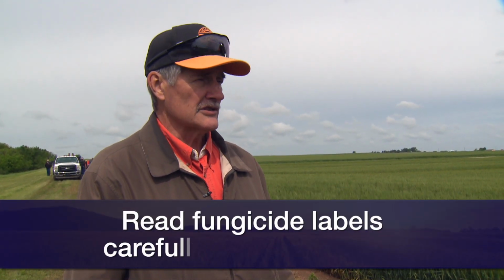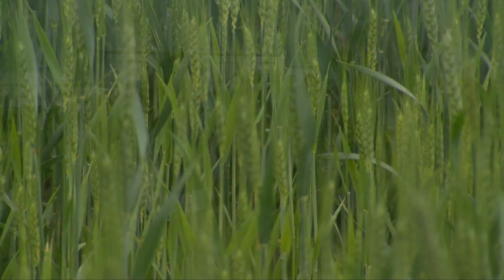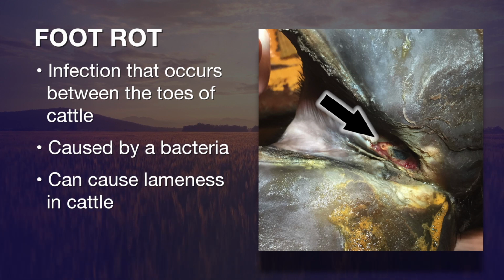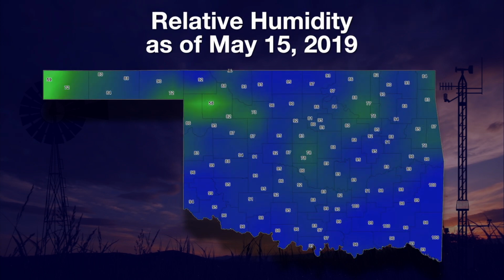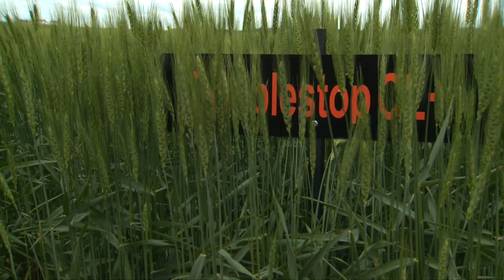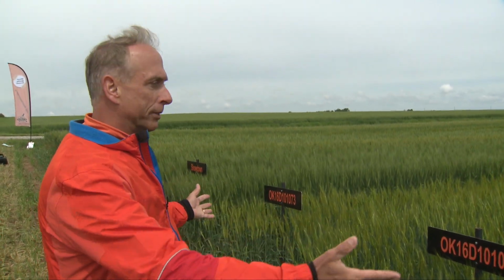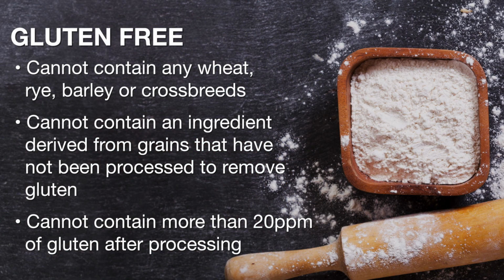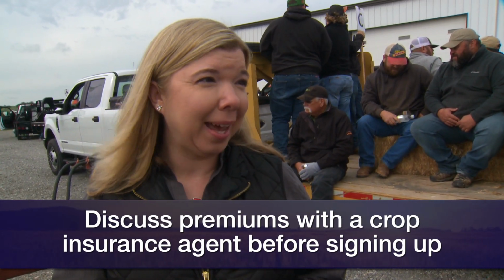SUNUP Full Show (5/18/19)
This week on SUNUP, we join you from the annual wheat field day at the North Central Research Station at Lahoma. Bob Hunger starts off the tour with information about wheat disease.

-Then, Misha Manuchehri tells us why the presence of weeds in your wheat field might not be a bad thing this year.

-In Cow-Calf Corner, Glenn Selk says with the abundance of standing water, insect pressure on cattle will be high.

-Wes Lee tells us that high humidity levels lead to increased odds of plant disease, but explains three Mesonet tools producers can use to monitor these issues.

-Back at Lahoma, Brett Carver gives us an update on how Oklahoma State University wheat varieties have performed this year.

-In Food Whys, Darren Scott breaks down the facts about gluten.

-There’s been some excitement in the grain markets this week. Kim Anderson tells us why.

-Finally, Amy Hagerman talks about how dual-use crop insurance can be an option for producers.

Join us for SUNUP:
Youtube.com/SUNUPtv
SUNUP.okstate.edu